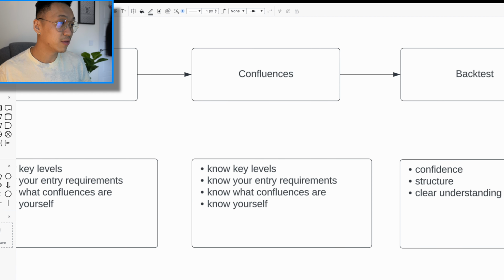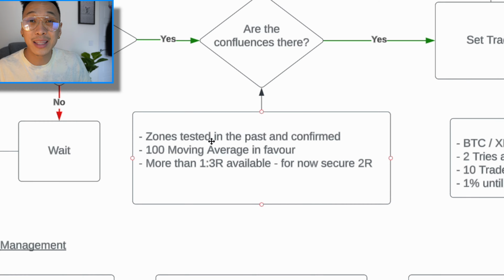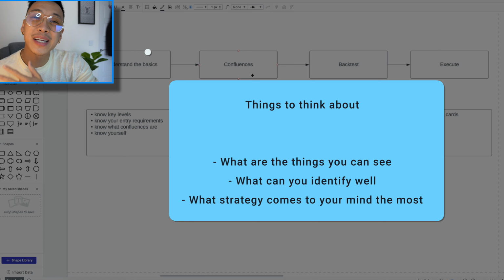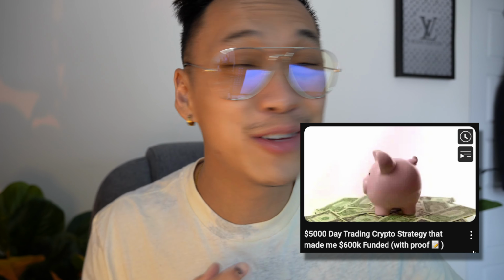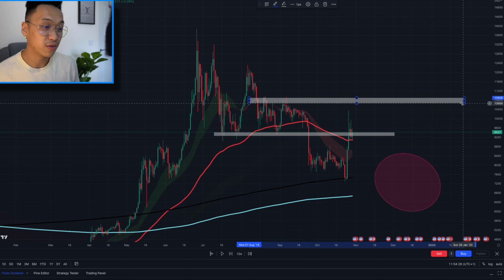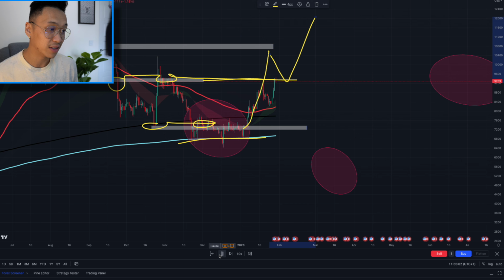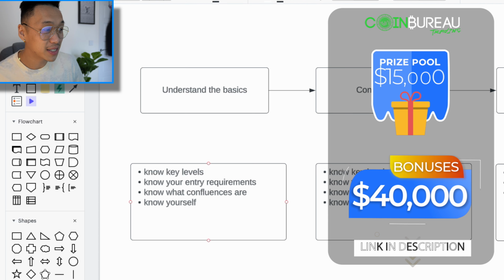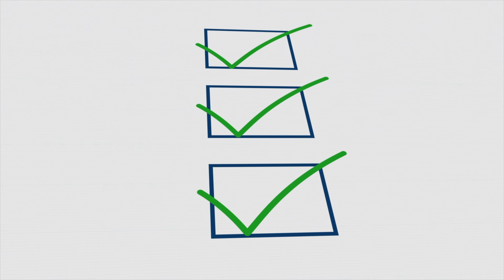Trading Bitcoin Profitably! The 4 Step Guide To BIG GAINS!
$5000 Day Trading Crypto Strategy that made me $600k Funded (with proof 📝 )

🔒 Proof of Reserves 🔒

0:00 - Intro
0:33 - Step 1 - Good understanding about basics
0:51 - Step 2 - Confluences
2:49 - Bitget Bonuses and Promotion
3:23 - Step 3 - Backtesting
5:33 - Step 4 - Action
6:04 - Outro